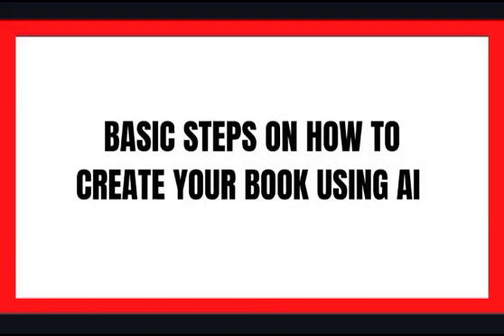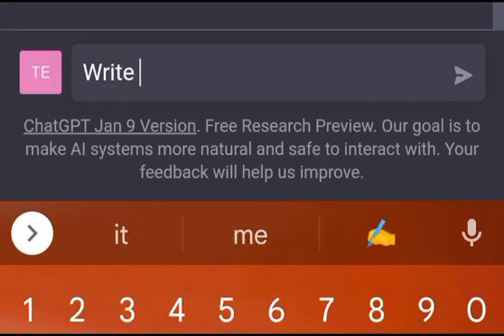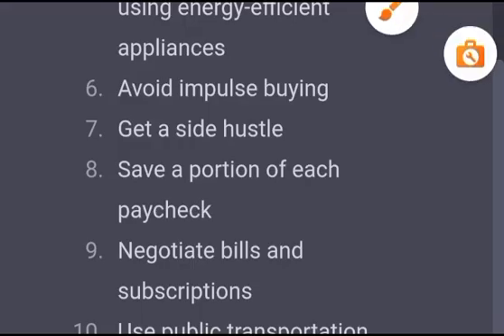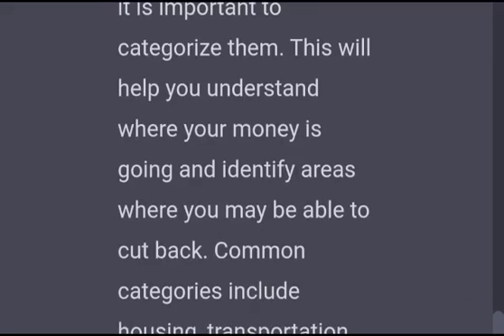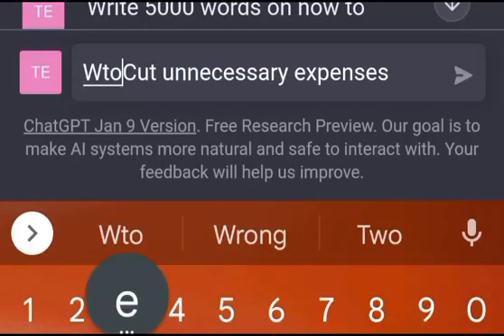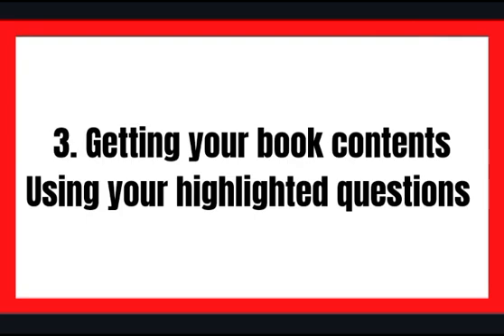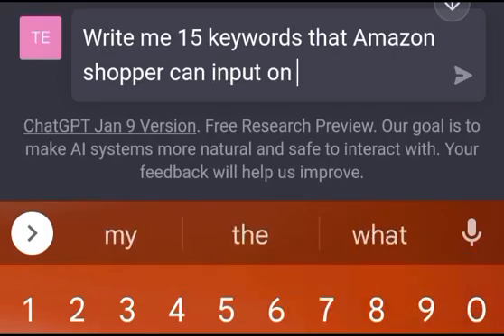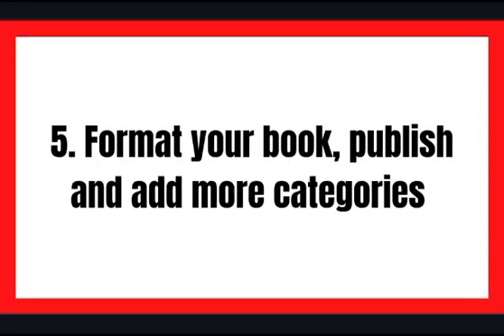How to use ChatGPT by OPEN Ai and Create business ideas and KDP books FAST using Ai in 2023-CHATGPT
ChatGPT is more than just a language model.

A beginner's guide on how to start using ChatGPT created by Ai